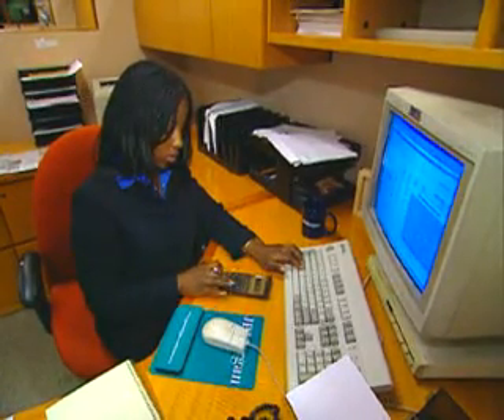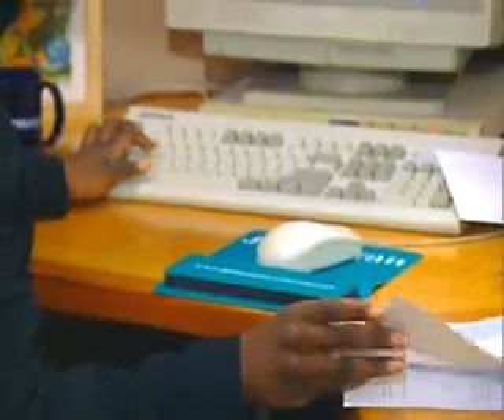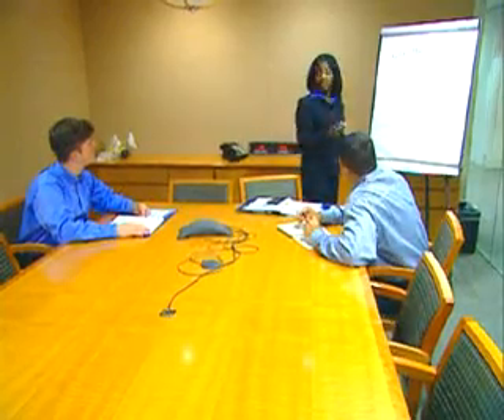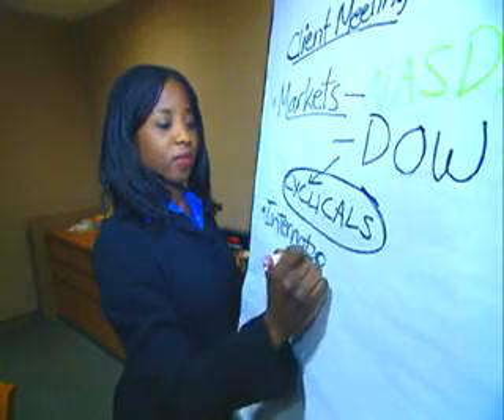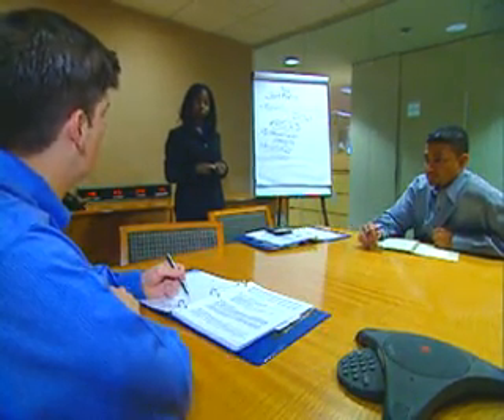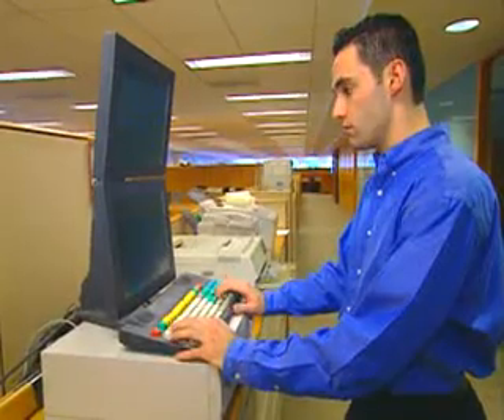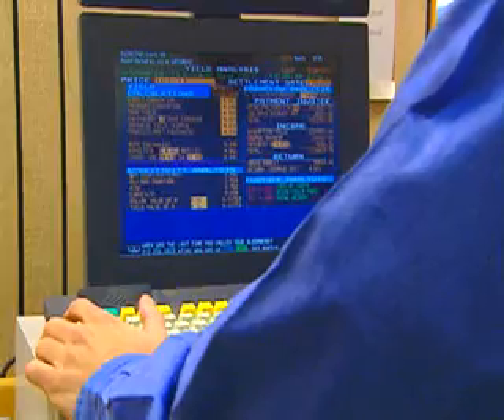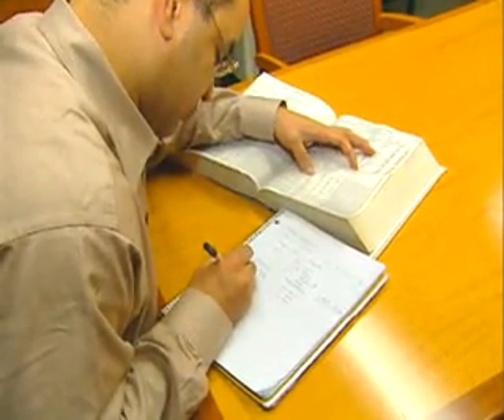Operations Research Analysts - Career Profile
Formulate and apply mathematical modeling and other optimizing methods using a computer to develop and interpret information that assists management with decision making, policy formulation, or other managerial functions. May develop related software, service, or products. Frequently concentrates on collecting and analyzing data and developing decision support software. May develop and supply optimal time, cost, or logistics networks for program evaluation, review, or implementation.